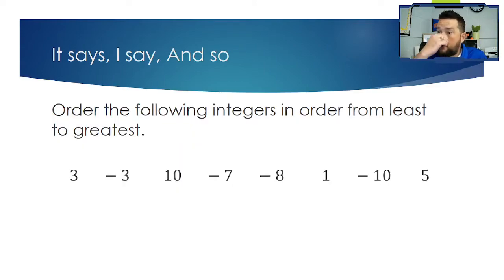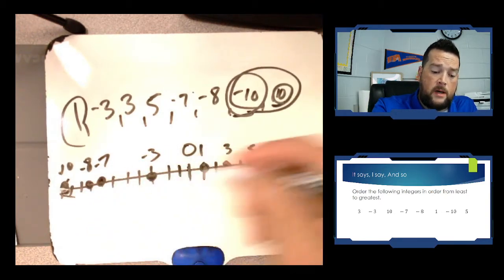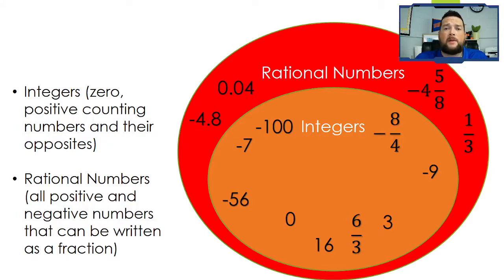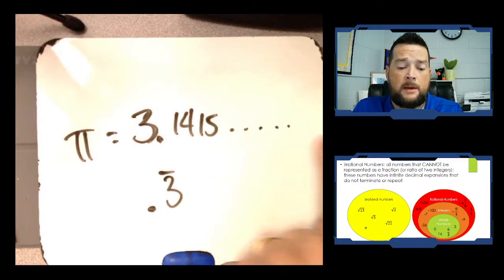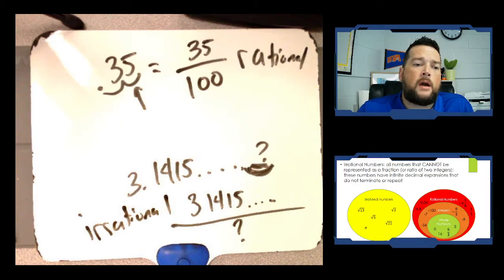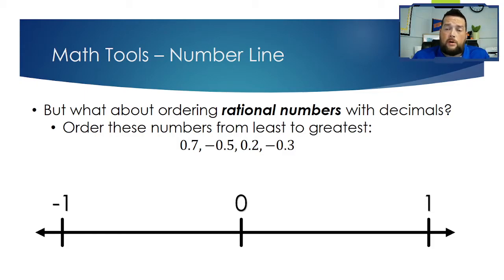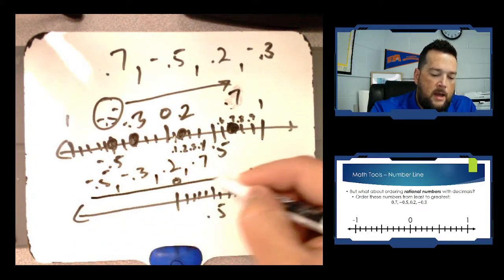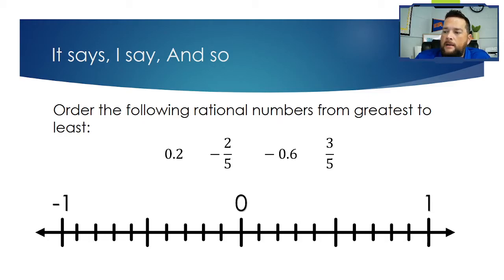Classification of Numbers and Ordering Rational Numbers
In this lesson, I teach you the classification of numbers for Middle School math. I also teach you how to use a number line for ordering Integers and Rational Numbers.